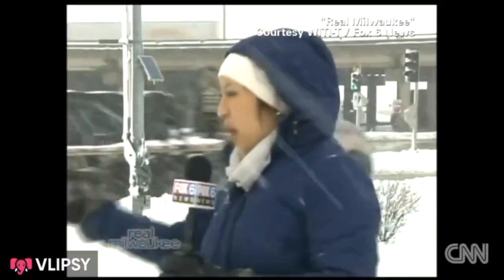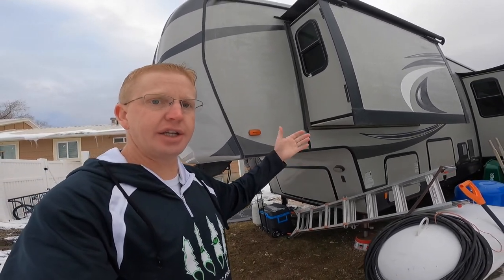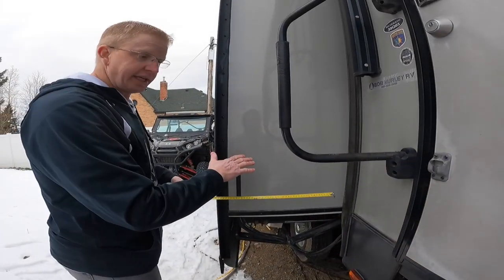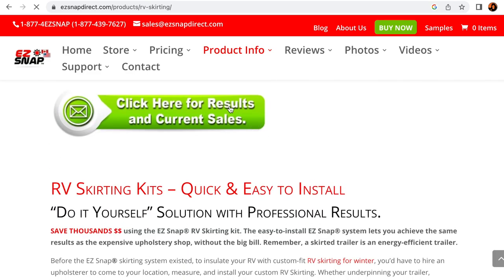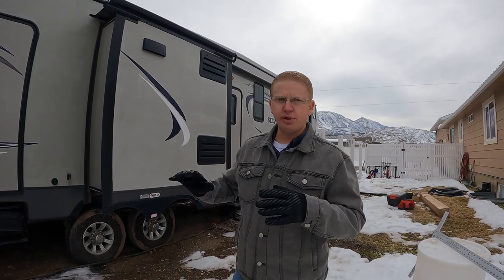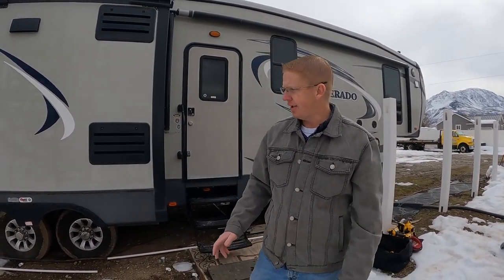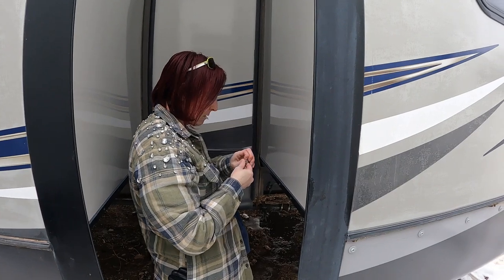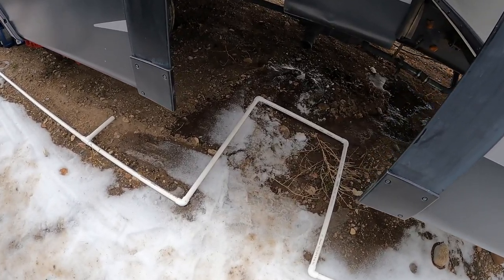Survive Winter in Your RV: EZ Snap RV Skirting Review & Installation Guide!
Winter RV Living Made Easy with EZ Snap RV Skirting | Keep Your RV Warm in Freezing Temps!

Living in an RV during the winter can be challenging, but with EZ Snap RV Skirting, you can protect your rig from freezing temperatures and stay warm all season long! In this video, we show you how EZ Snap RV Skirting helps insulate your RV and keep the cold out, making winter RV living much more comfortable.

Looking to winter-proof your RV? Check out EZ Snap RV Skirting using our link below to purchase and get ready to conquer the cold!

Get Your EZ Snap RV Skirting Here:
EZ Snap Link